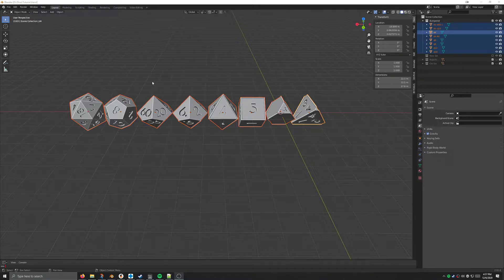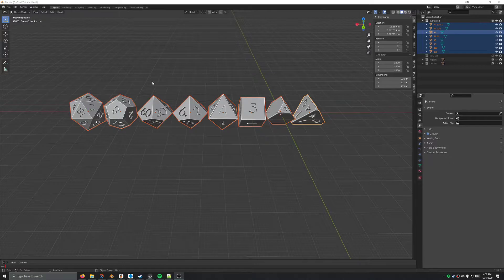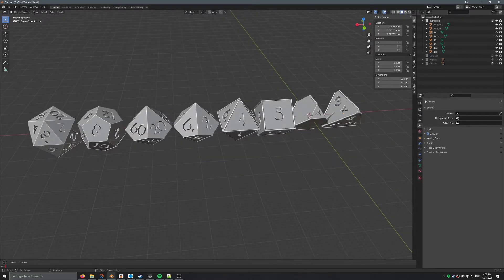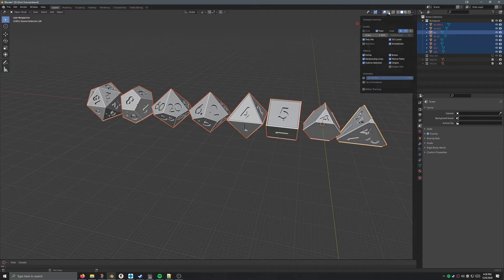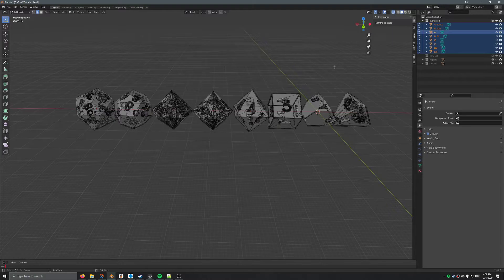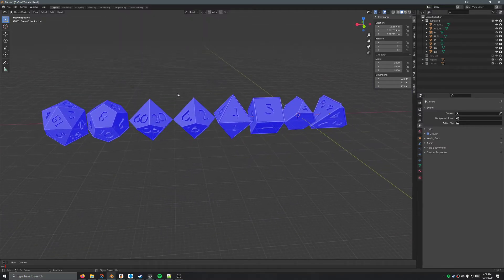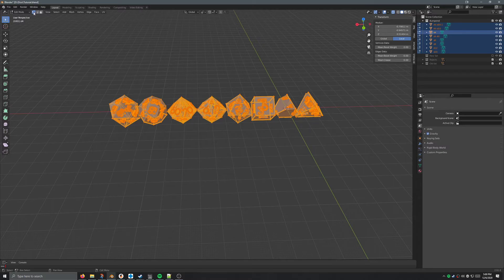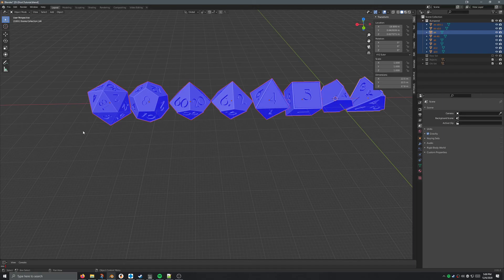Repairing Non-Manifold Dice in Blender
Trying to print your own dice but having slicer issues? This tutorial goes over how to use Blender to make 2 quick fixes that should eliminate several causes of non-manifold dice!